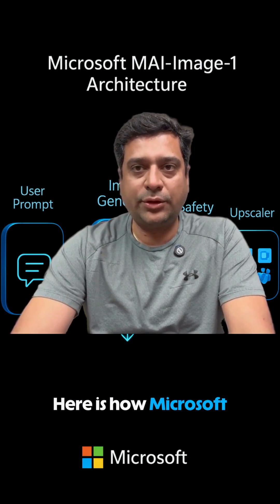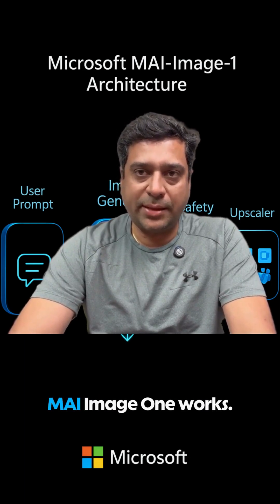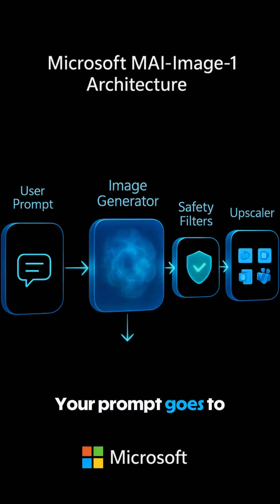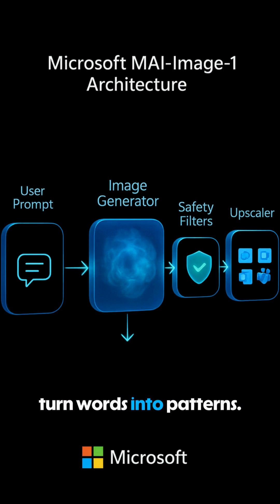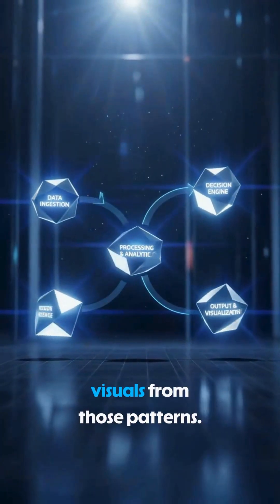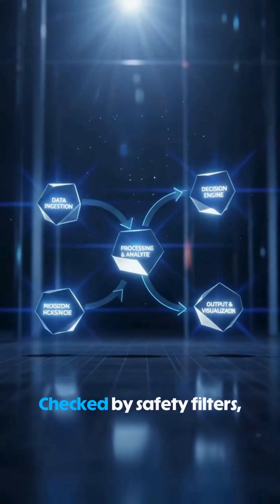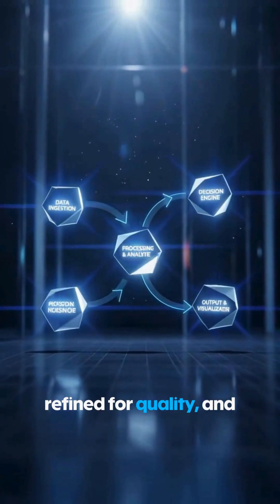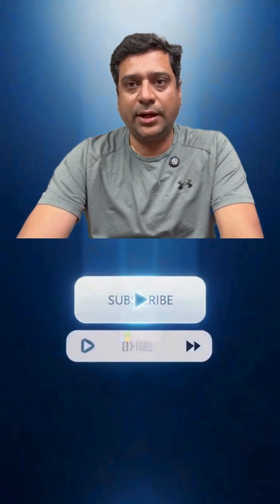Microsoft’s MAI-Image-1 Just Hit Top-10 — Here’s Why It Matters!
Microsoft just launched MAI-Image-1, its first in-house text-to-image model, and it’s already ranked Top-10 on LMArena 🏆.

In this video, we break down what MAI-Image-1 does, why it’s different, and how it could power Microsoft Copilot, Designer, PowerPoint, and Teams.
Microsoft's new image model, MAI Image 1, is making waves as a top contender on LMArena, creating stunning, **photorealistic ai images** from text.  This **ai art** generator is not just for show; it's a practical **ai image generator** designed for real-world use.  With its focus on speed and safety, along with its amazing **ai tools**, the **ai model** is perfect for transforming **text to image ai**.

🔹 What’s Inside:
How MAI-Image-1 works (Prompt → Encoder → Generator → Safety → Apps)
Why it’s big for Microsoft’s AI roadmap
Real use cases you can build with Copilot
LMArena Leaderboard
💬 Drop your favorite prompt in the comments — we’ll test it in the next video!